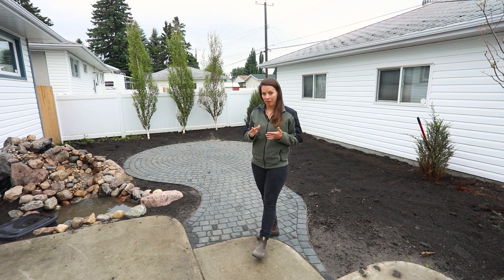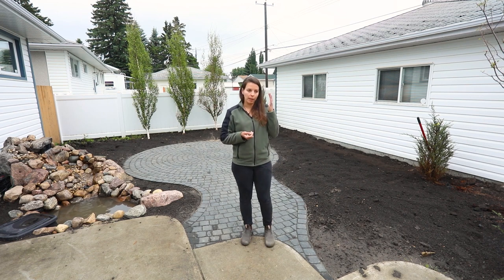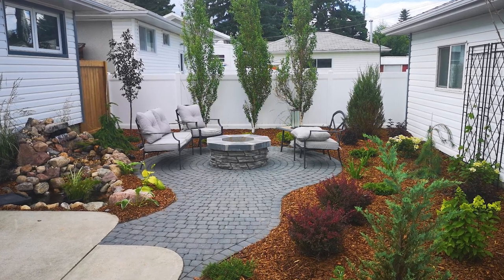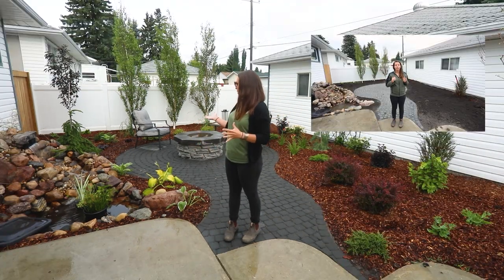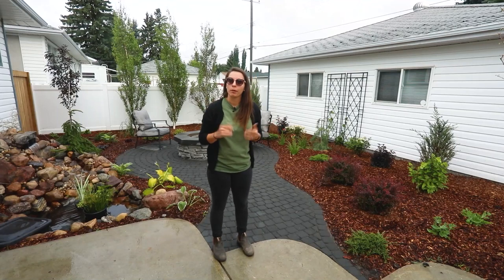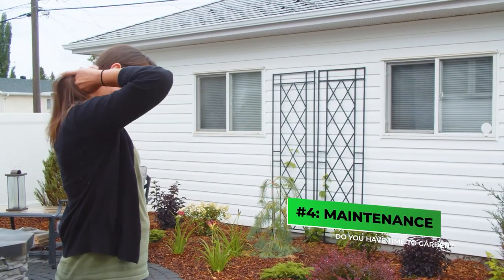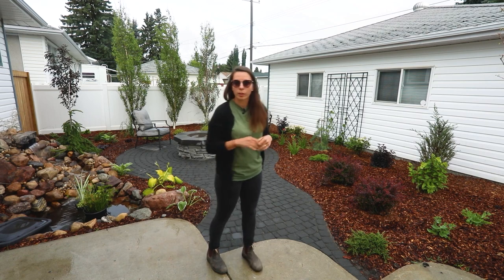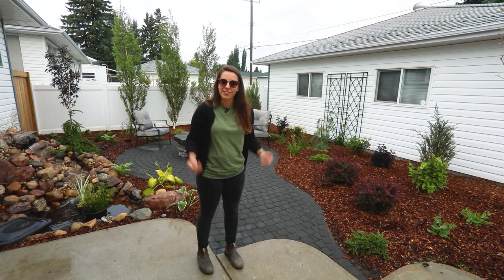Backyard Makeover! Top Tips for Transformation Success | Compilation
See a landscaping project go from bare to bloom! Alison discusses the TOP tips BEFORE buying plants, then shows you what she planted there!

COMPILATION: See Alison's tips in action in this 'Start to Finish' landscaping project.

Watch Alison help TRANSFORM this Alberta, Canada yard! See her top tips in action!
Chapters
0:00 - 0:30: Light
0:31 - 0:50: Soil
0:51 - 1:13: Purpose
1:14 - 1:43: Maintenance
1:44 - 2:20: Interest
2:21 - 2:59: Expert Tips
3:00 - 3:15: The Glow Up
3:16 - 4:50: Plants for Shade and Direct Sunlight
4:51 - 5:17: Amending Clay Soil
5:18 - 5:49: Plants for Dogs
5:50 - 6:36: Low Maintenance Plants
6:37 - 7:45: Plants for Year Round Interest
7:46 - 8:29: Ending

Transform your back yard or patio area with Greenland Garden Centre, in Sherwood Park, Alberta, Canada located at 23108 Highway 16

For more garden tours, garden tips, garden guides, how to and DIY videos, be sure to SUBSCRIBE - we have so many helpful videos to help you achieve a successful and beautiful garden.